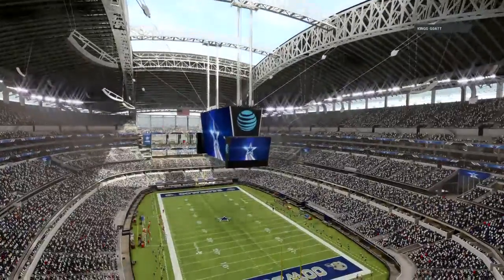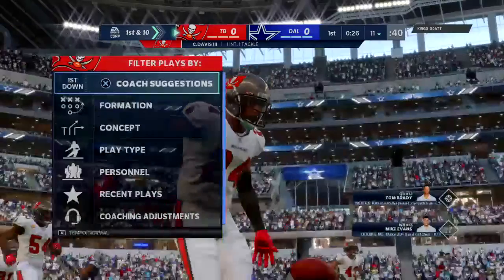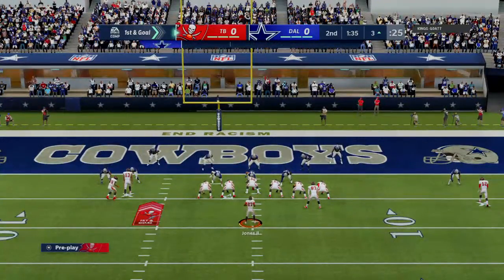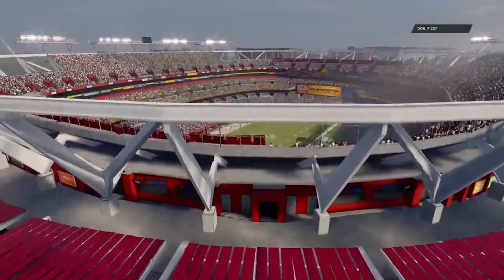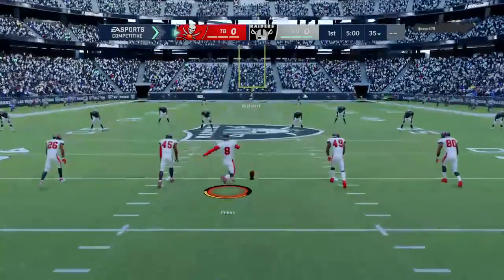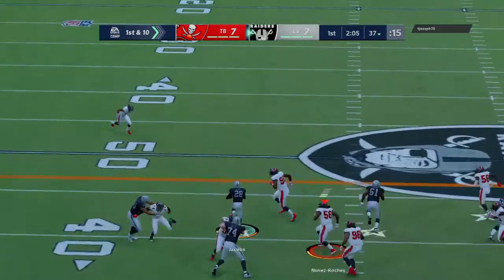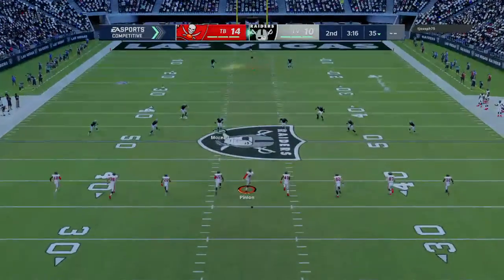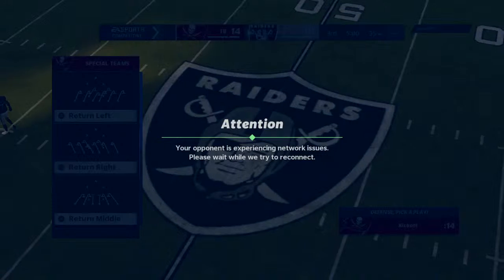riqwitthesneaks8's Live PS4 Broadcast